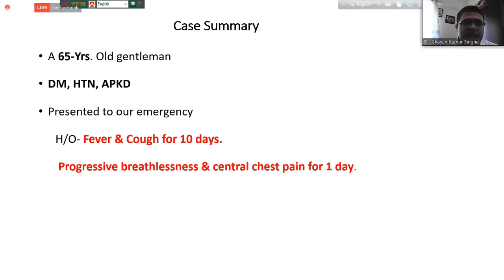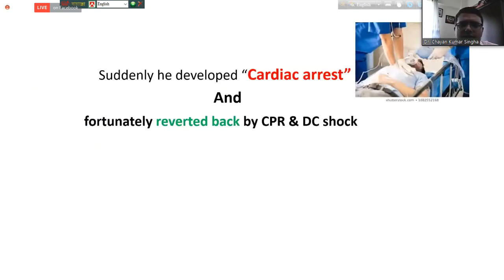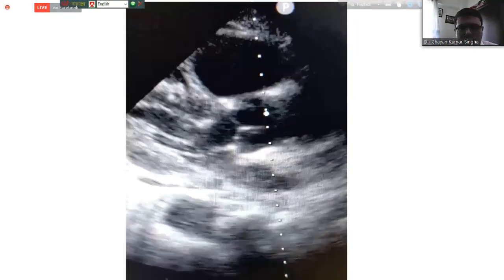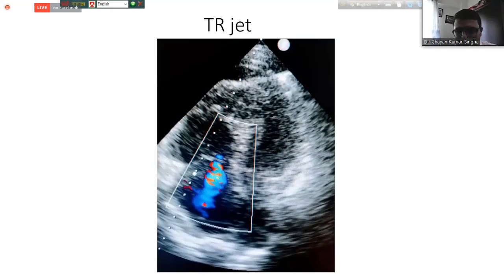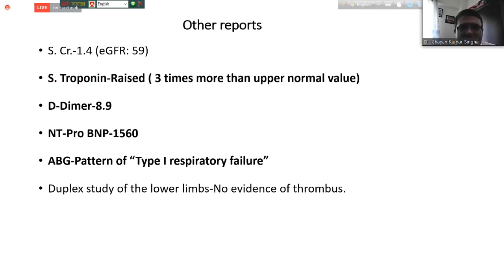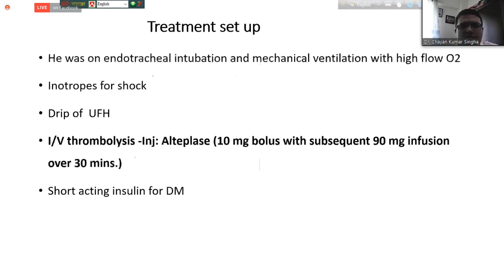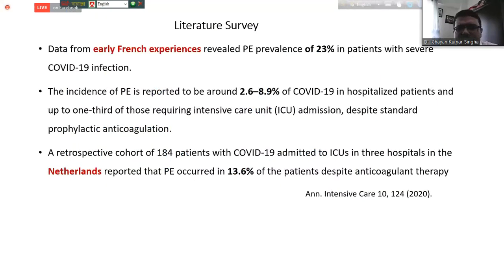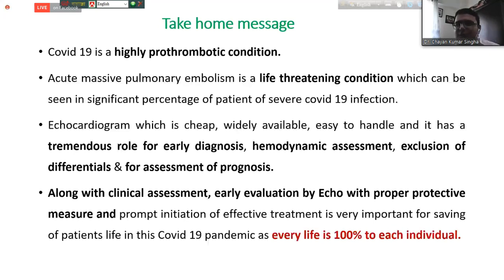Case: Pulmonary Embolism